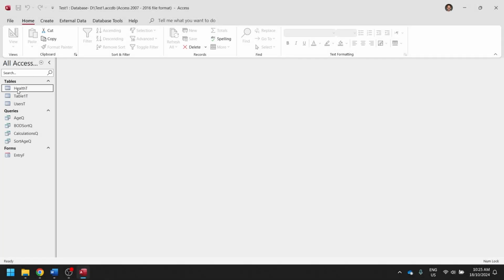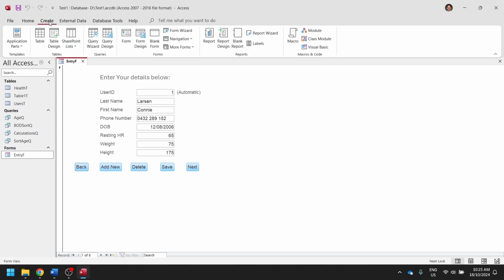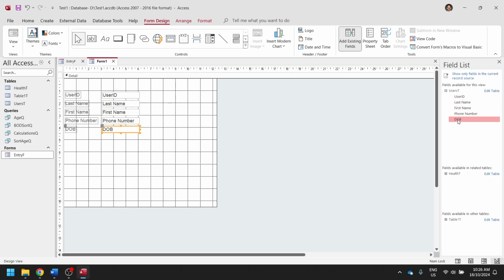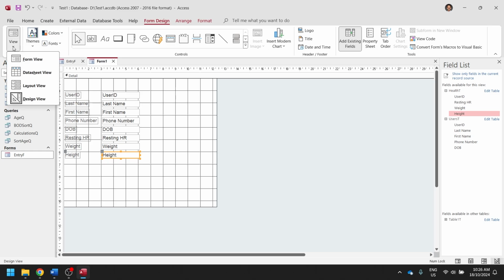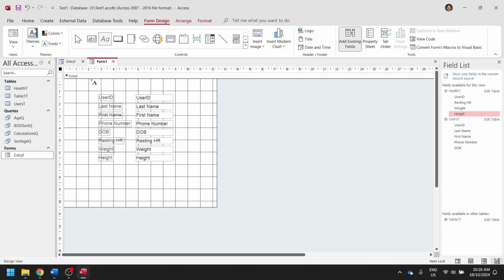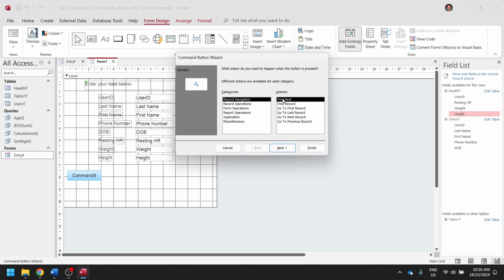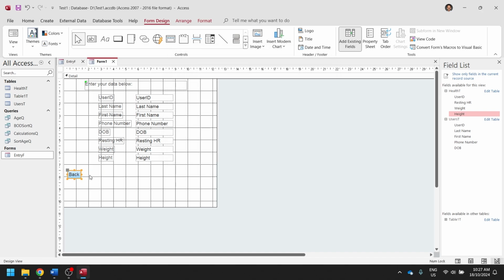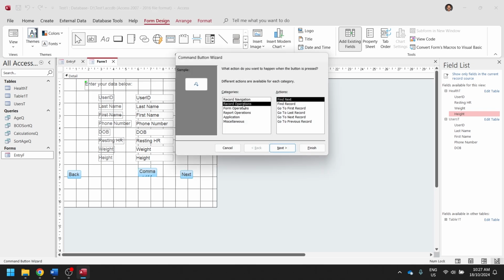Access Database Forms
How to create data entry forms in MS Access